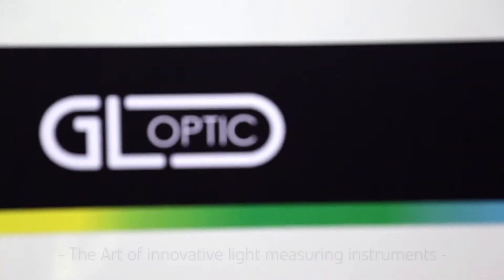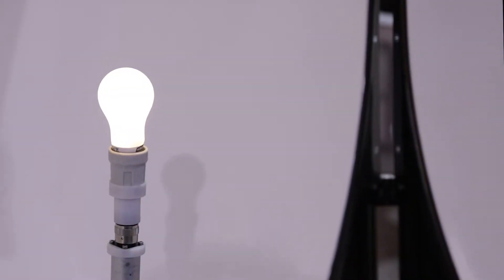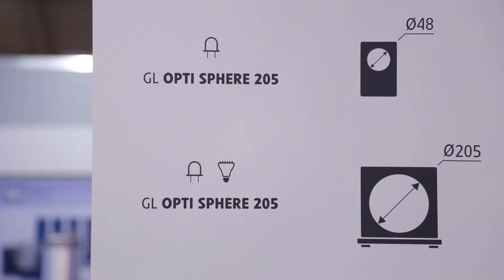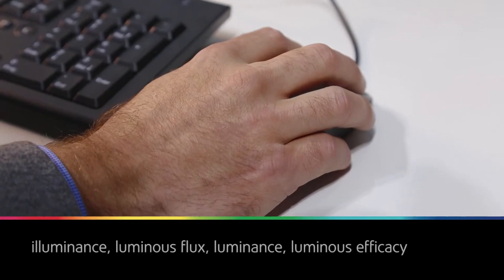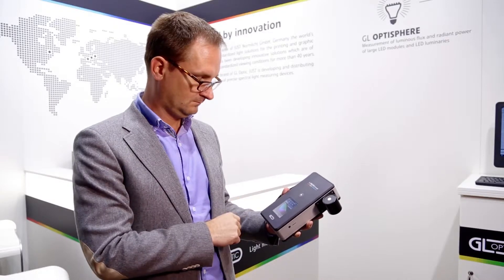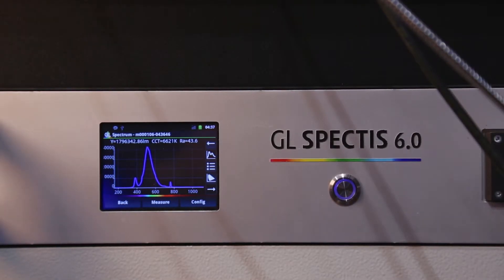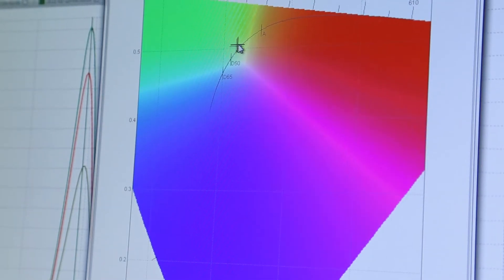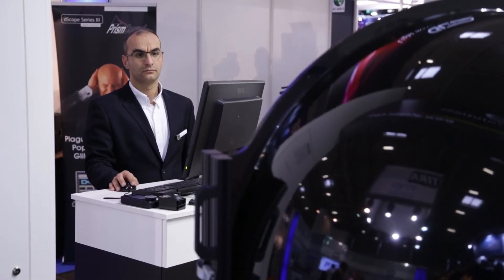GL OPTIC Solutions English 2014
Presenting The Art of innovative light measuring instruments by GL OPTIC. At the electronica 2014 in Munich, Germany, GL OPTIC presented a range of new products and light profiling solutions.